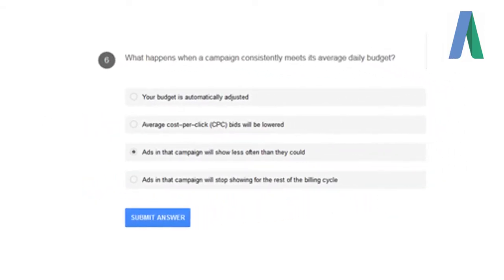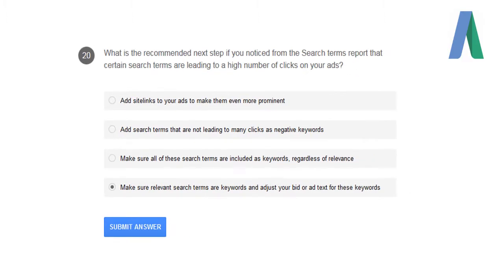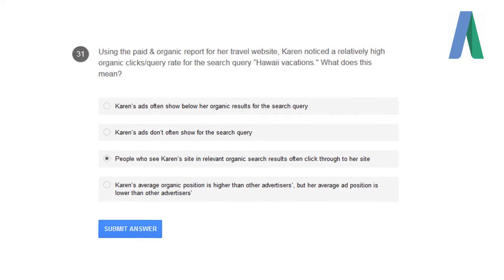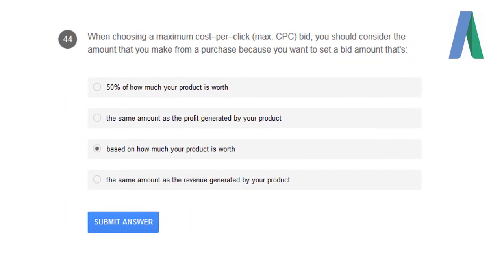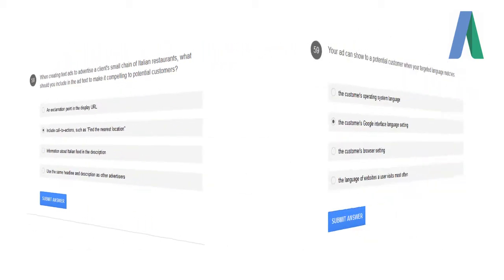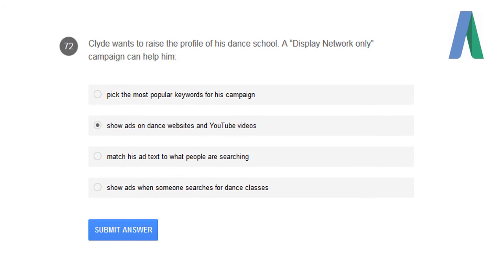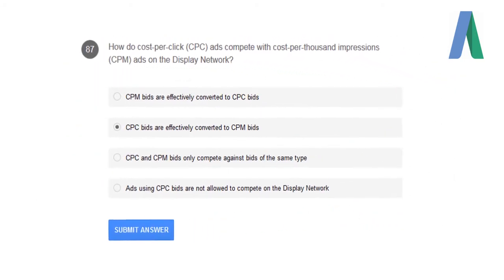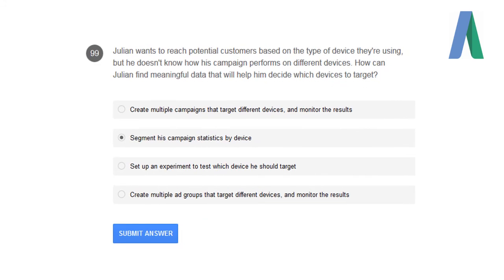AdWords Fundamental Exam 2017 Questions and Answers By Baburaj Devi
Google AdWords Fundamental Exam 2017 questions and Answers by Baburaj Devi